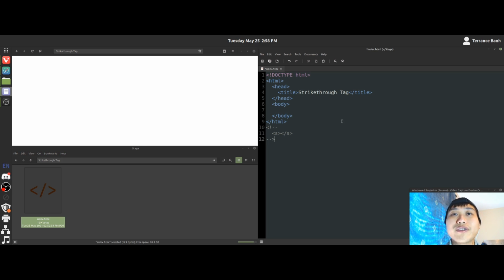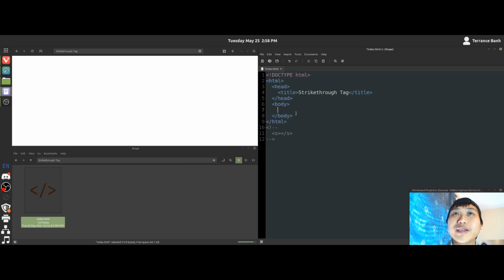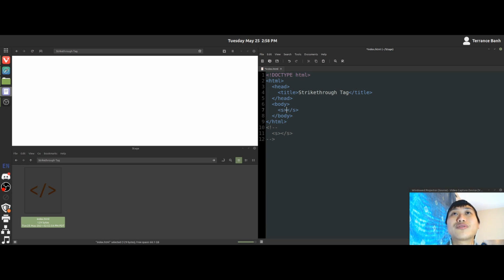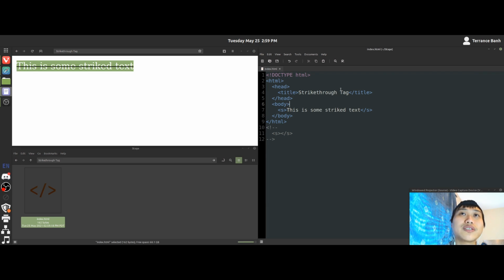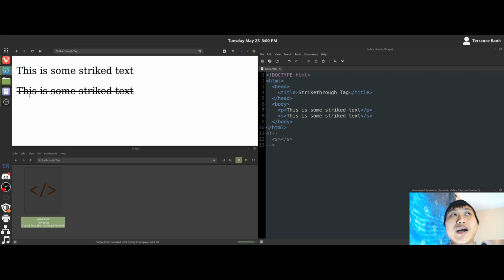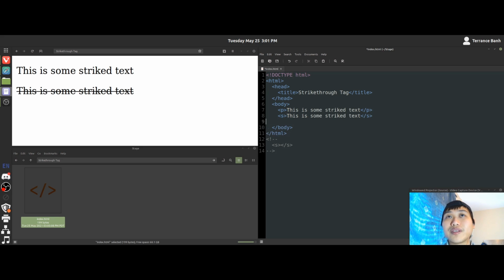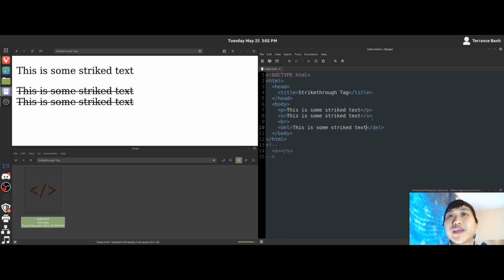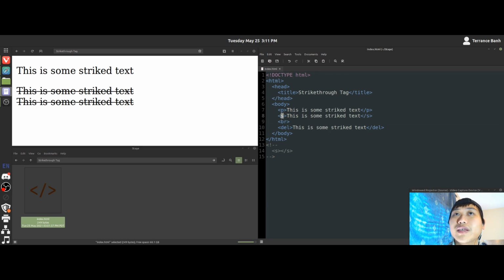HTML Quickie - (Strikethrough) | Indicate inaccurate or irrelevant information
This video includes the following:
Strikethrough Tag (s)
Paragraph Tag (p)
Line Break Tag (br)
Delete Tag (del)

These are some other things you will learn:
Indicate inaccurate info
Indicate irrelevant info
Strike a line across text